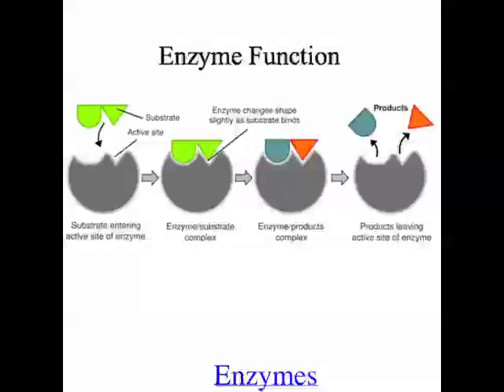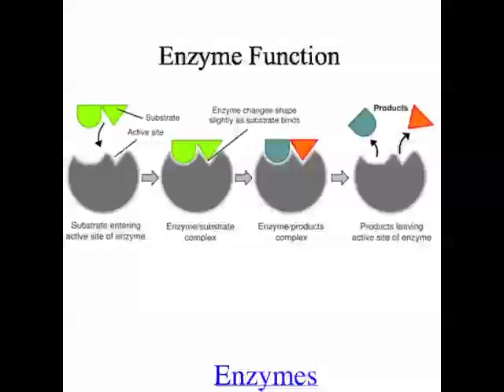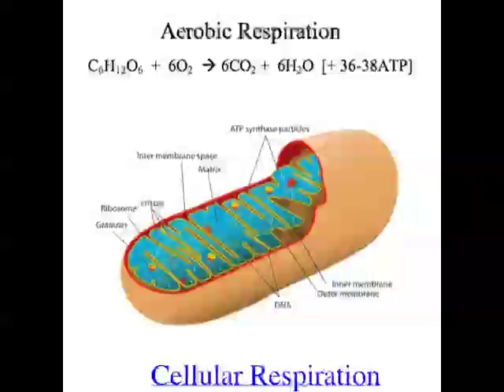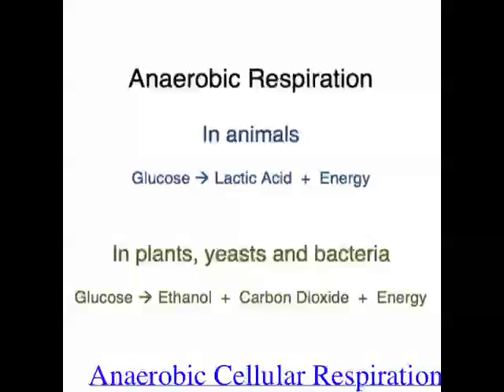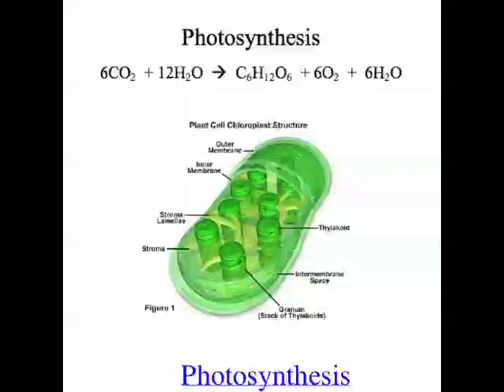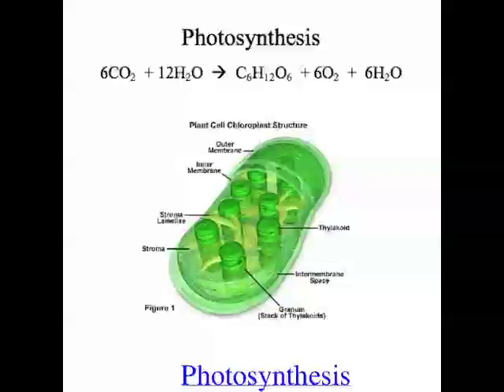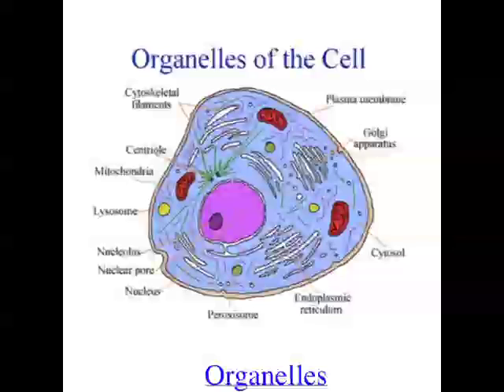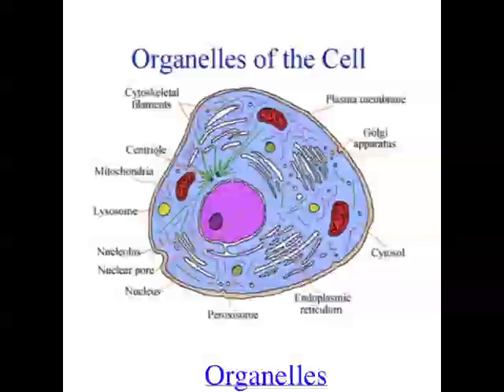Ep3 - Cellular processes (Unit 1)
VCE Biology podcast episode 3 covers part of Unit 1, Area of Study 1. In particular enzymes, cellular respiration, photosynthesis and organic molecules are discussed.